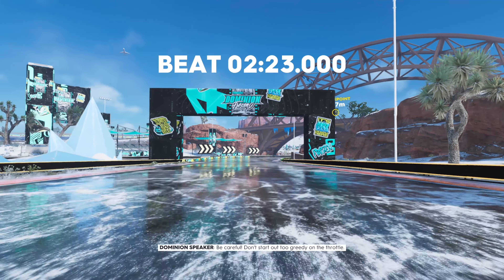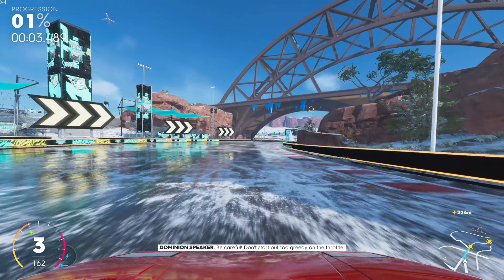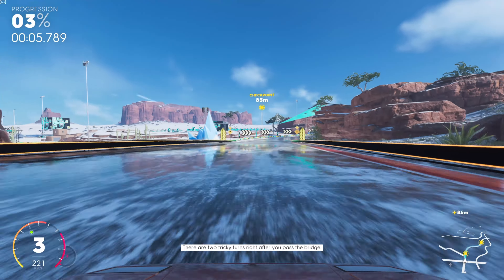The Crew 2 | Dominion Frozen #1 Street Race | Ace difficulty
Car: 1985 Lamborghini Countach LP 5000 Quattrovalvole
Performance level: Stock
Controller: Xbox One controller